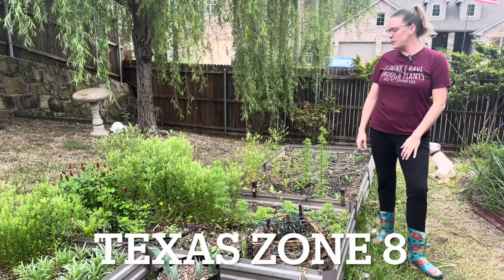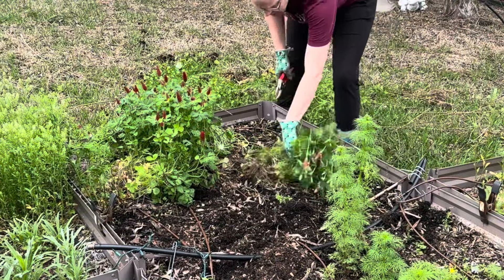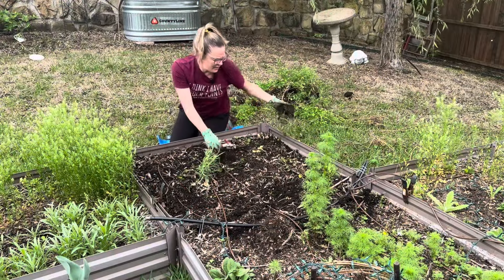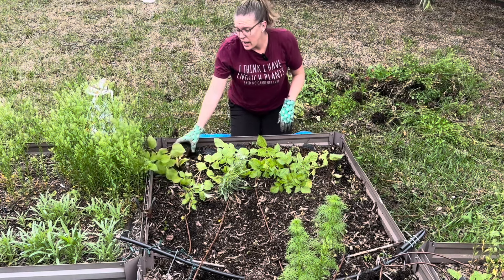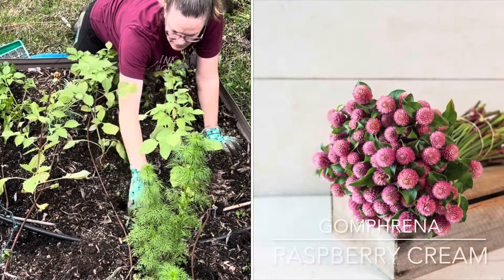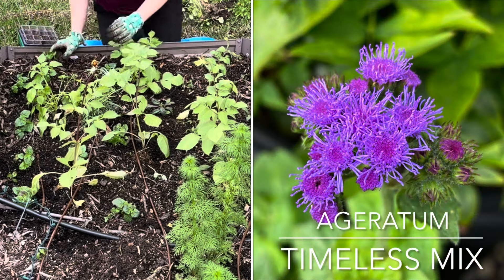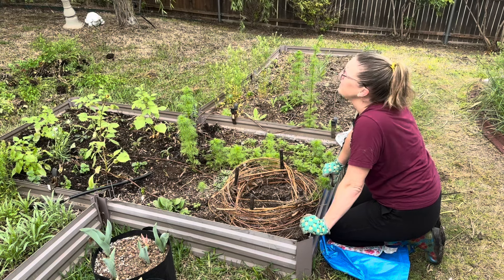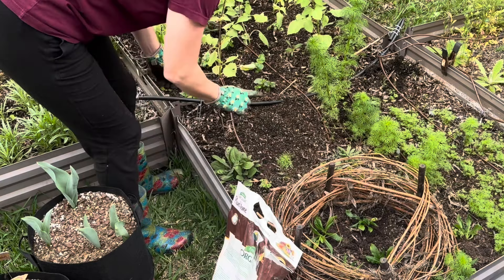Summer Cut Flowers 🌺 || Planting Cut Flower Seedlings || Cut Flower Garden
Follow along as I plant out the summer cut flower seedlings that I grew myself!  Love planting cut flower seedlings knowing what they will produce in the summer!